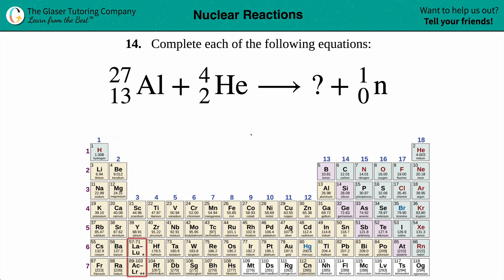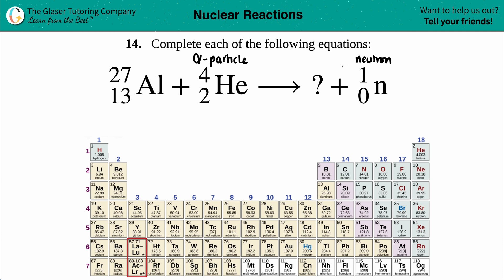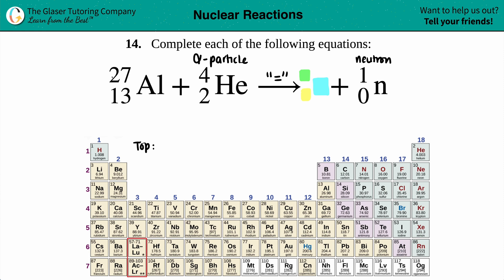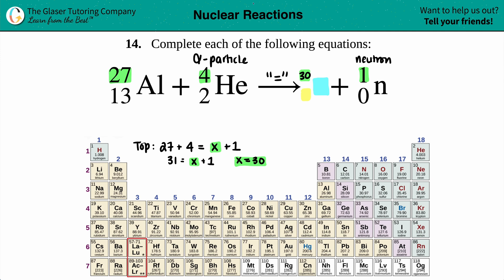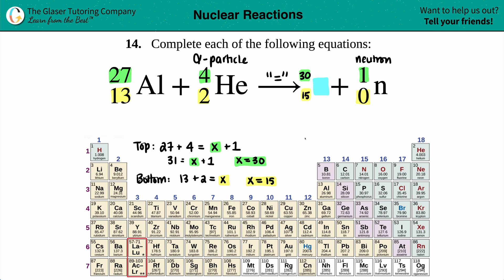21.14c | How to balance a nuclear equation: Al-27 + He-4 → ? + n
Complete each of the following equations:
Al-27 + He-4 → ? + n